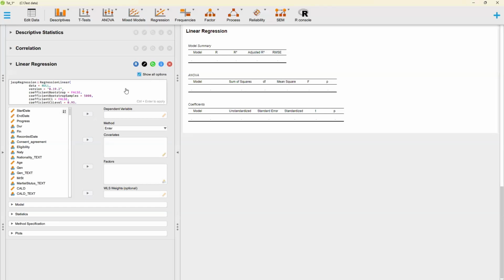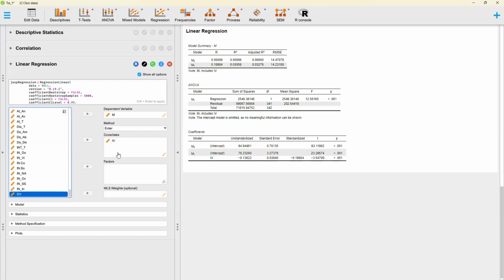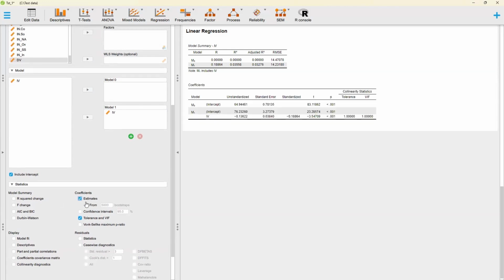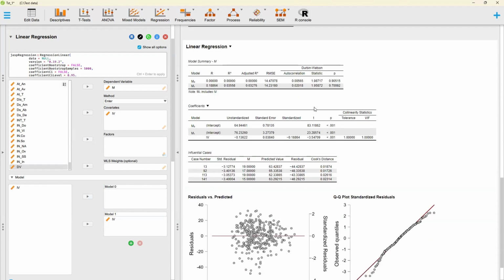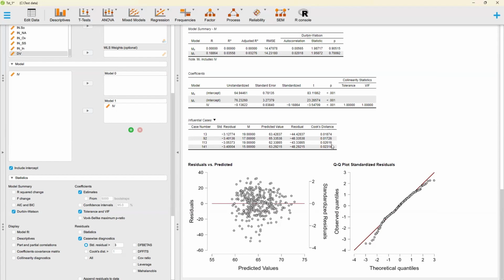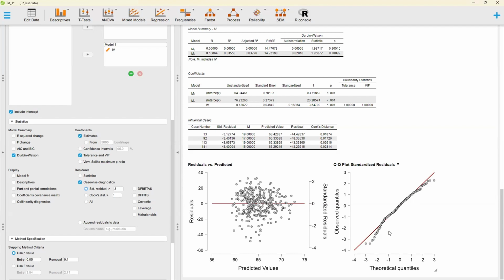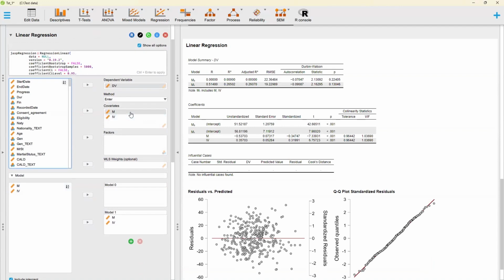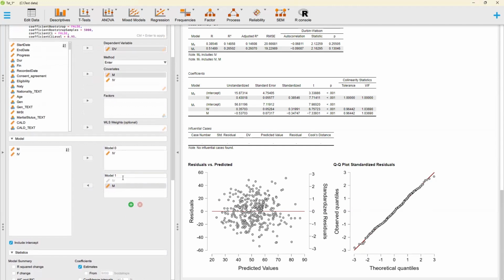Mediation Analysis: Assumption Checks (JASP)